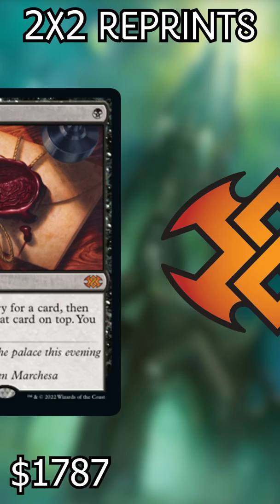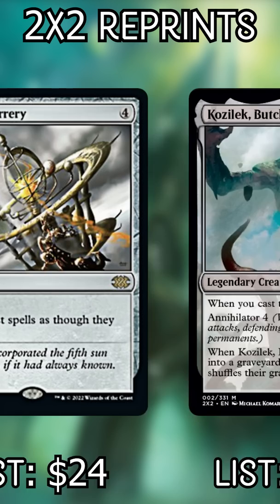Best Double Masters 2022 Reprints for Commander (Week 1) | Magic the Gathering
Double Masters 2022 is looking like an amazing set for reprints, especially for Commander! We have gathered the very best ones all in one place in today's video!

Twitter.com/NitpickingNerds

Joseph Maraschiello
Nitpicking Nerds
USA